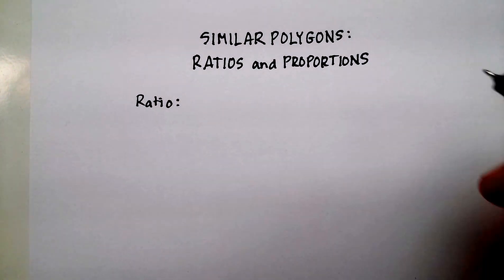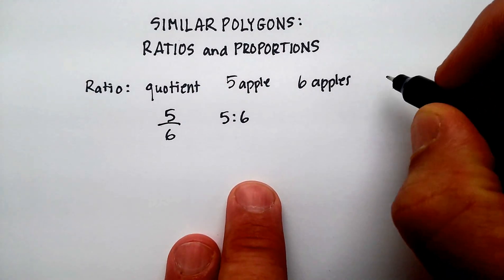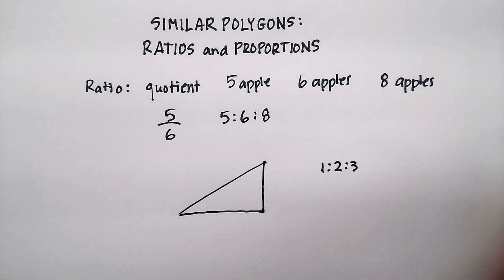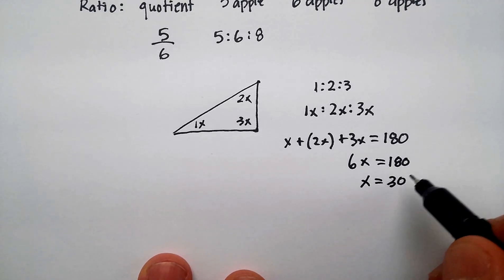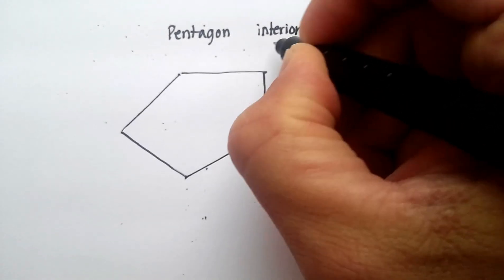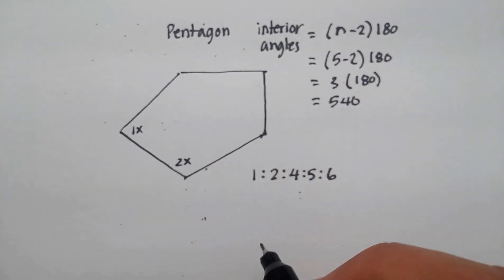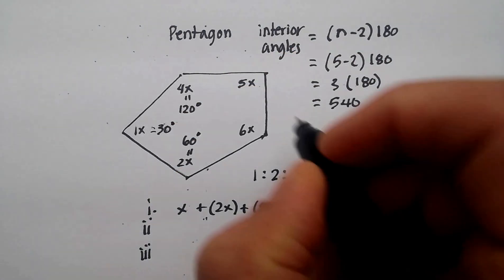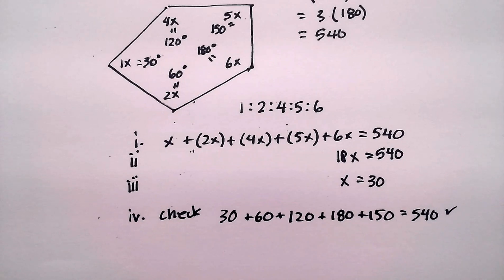Polygons: Ratios and Proportions in Similar Polygons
In tbis video, I cover some of the basic notation used in writing ratios and proportions particularly with geometric figures.